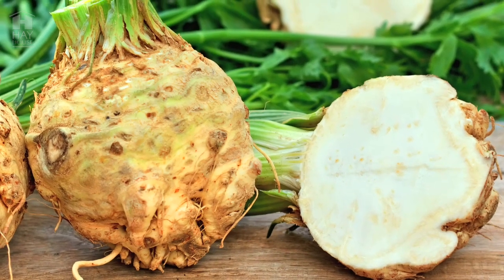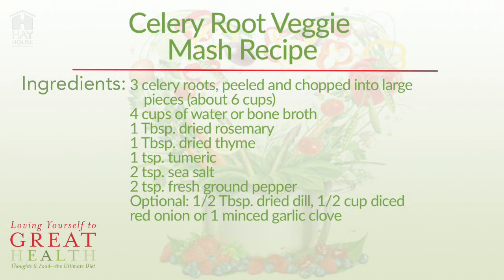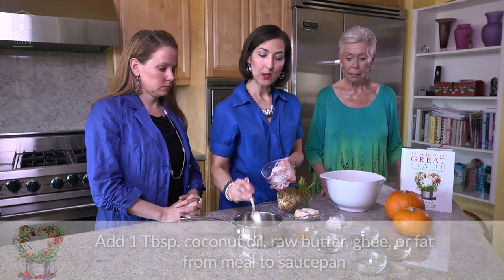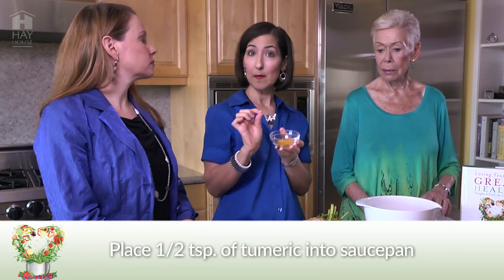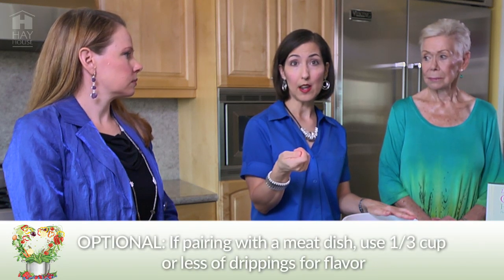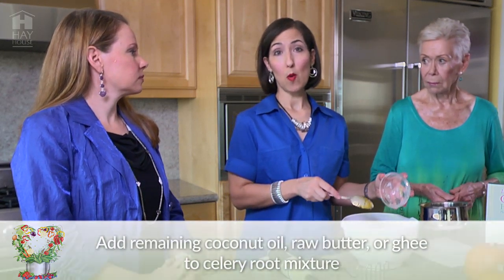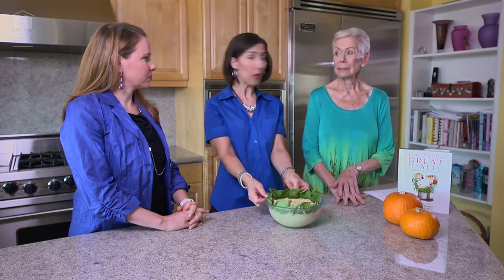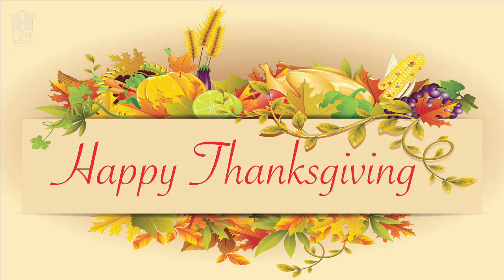A No-Starch "Just Like Mashed Potatoes" Alternative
We’re in Louise Hay’s kitchen again for another tasty, healthy and nutritious recipe!  This time, Louise, Heather Dane and Ahlea Khadro, authors of Loving Yourself to Great Health, explain the health benefits of celery root, rosemary, turmeric and thyme.   You’ll also learn the Ayurvedic benefits as well.  Combining these wonderful ingredients, this Celery Root Veggie Mash Recipe is a wonderful addition to any meal – it’s delicious, good for you, and good for your health!

Celery Root Veggie Mash:
If you’re following food-combining guidelines (see Chapter 6 for more information)
or reducing starchy foods, you’ll love this “mashed potato” alternative.
INGREDIENTS:
3 celery roots, peeled and chopped into large pieces
(about 6 cups chopped)
4 cups water or bone broth
1 Tbsp. dried rosemary
1 Tbsp. dried thyme
½ tsp. tumeric
2 tsp. sea salt
2 tsp. fresh ground pepper
Optional: ½ Tbsp. dried dill, ½ cup diced red onion and 1 clove minced garlic
Optional: If you’re serving this dish with meat, take about
½ cup of the meat drippings and add to the mash after
draining out excess water.

INSTRUCTIONS:
Peel and chop celery root (you’re going to boil the celery root, so you can rough chop it into halves or quarters).Optional step to add more flavor: In a skillet on the lowest heat, add 1 Tbsp. coconut oil, raw butter, ghee, or fat from the meat you’re using
for the meal, and allow it to gently melt.

Add all herbs, spices, and optional onions and/or garlic. Sauté gently for 3 minutes or until the onions are translucent. Add 1 cup
water to the skillet, mix everything up, and put into the saucepan you’re using to boil the celery root.

Bring water or bone broth to a boil. Add all ingredients and cook until the celery root is soft when you prick it with a knife or fork.
Drain all but ½ cup of water into a glass or stainless-steel bowl so that you can save this nutrient-rich liquid it for other meals (especially if you’re boiling in bone broth!).

Mash up the remaining celery root and water. You can do this with a potato masher or large fork; or to make it much easier and
faster, use an immersion blender right in the pan you cooked in, or transfer the celery root and ½ cup liquid into a blender or food processor and blend until smooth, like mashed
potatoes.

Season with more salt, pepper, or meat drippings
to taste. Serve with meat, vegetables, or eggs, or as a
comfort-food snack.